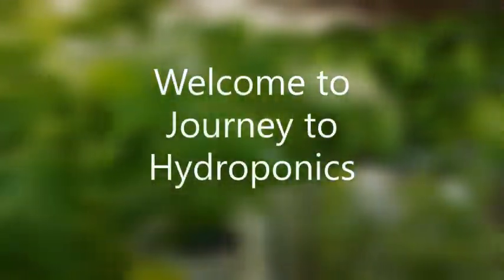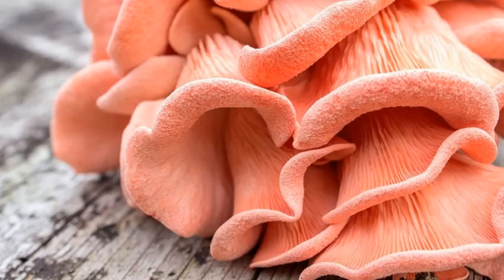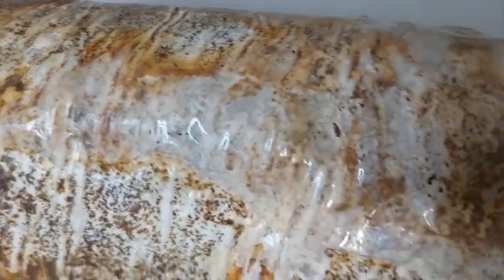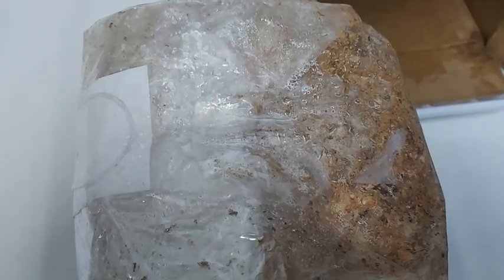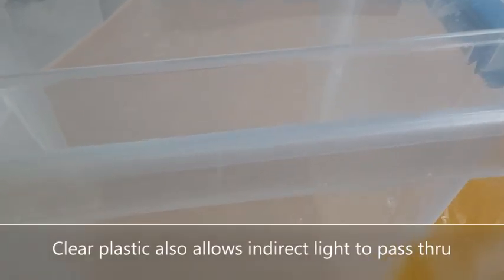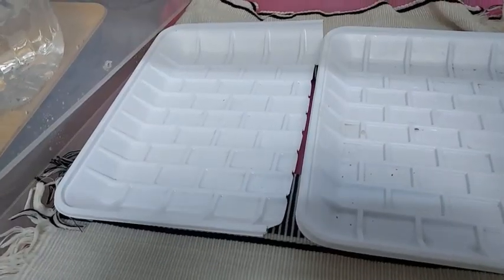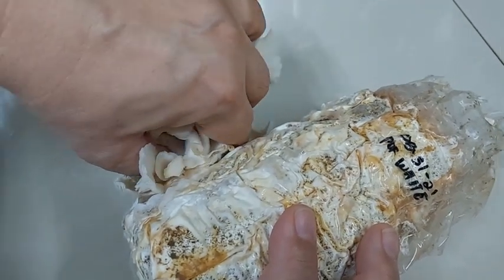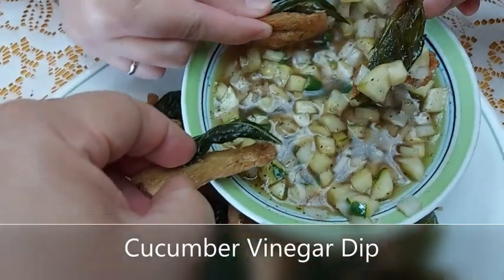Mushroom Series - Part 1 Growing for Beginners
Mushroom, Mushroom, Mushroom
Grow them indoors.  If you are a beginner like me,
try out the mushroom grow kits and be amazed
just how mushrooms develop and become a delicious meal.